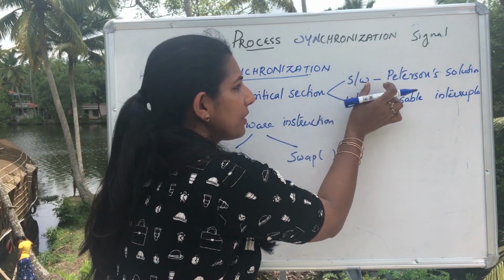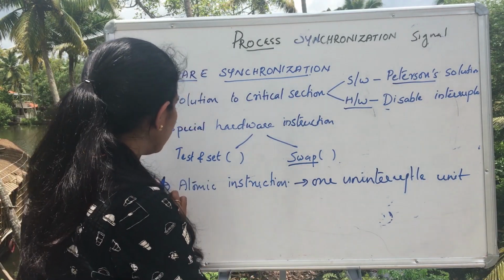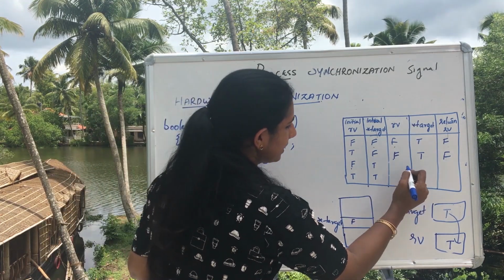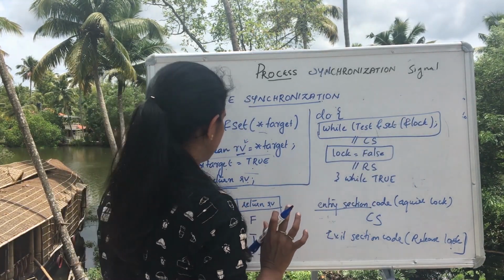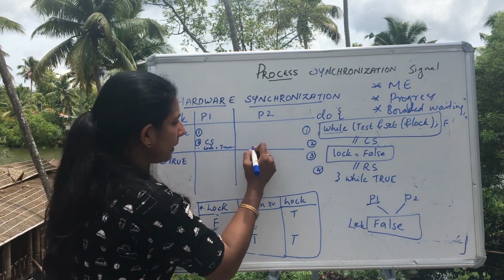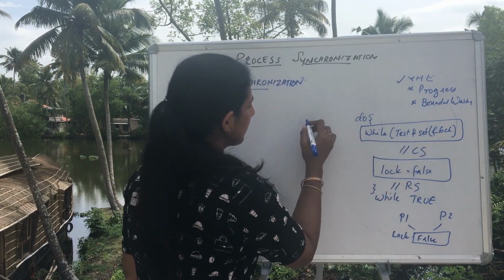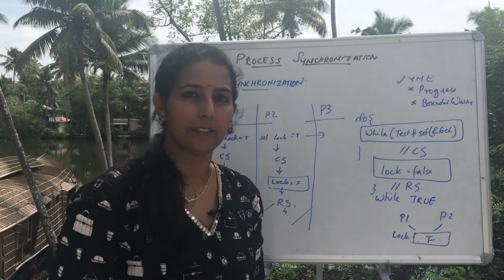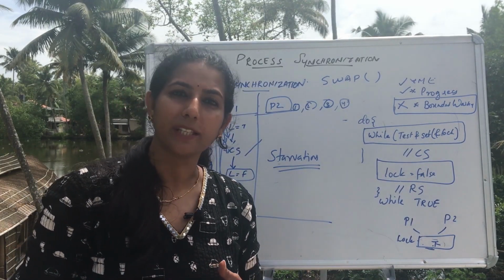OPERATING SYSTEM - PROCESS SYNCHRONIZATION PART 3-HARDWARE SYNCHRONIZATION USING TEST AND SET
This video explain how process sychronization is achieved through hardware synchronization using test and set( ) instruction.
solution to critical section problem
next video swap instruction
tutors gate